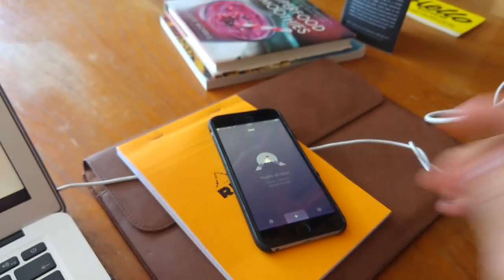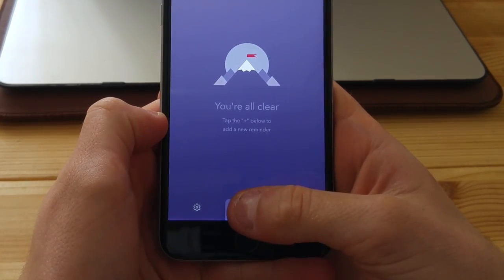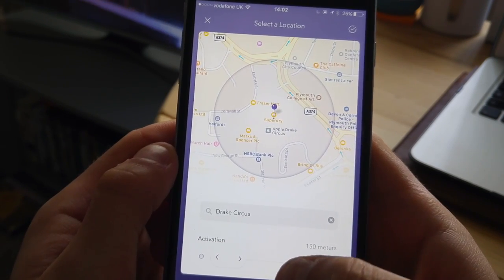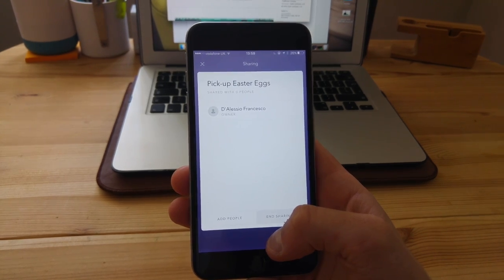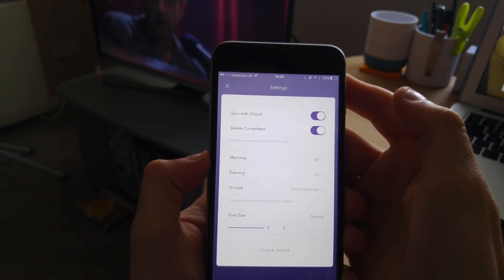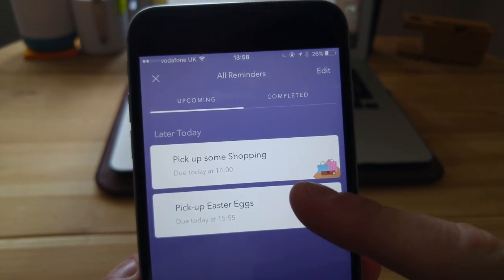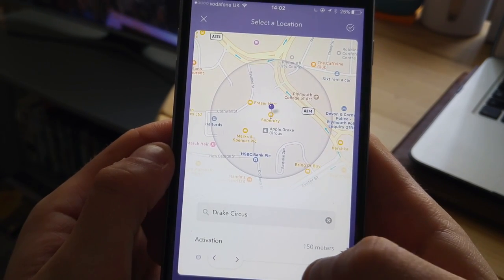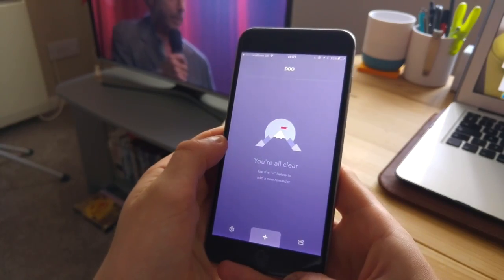Doo 2 | Easy Reminders | Full review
Today's video is a full review of Doo 2.0

Doo is an app I've been keeping an eye on for a while. Doo is simple to its design and function. Doo focuses around Reminders.

Reminders are becoming increasingly used, whether it's the native iOS application for Apple phones or on your devices as alarms. Doo aims to bridge the gap with a smart, functional way to add reminders, both location-based and regular old-fashioned reminders.

Doo is clean, simple and easy to use, with not too much function, so you aren't going to be running a GTD style experience on this app!

 // DOWNLOAD Doo 2

// MUSIC

// ABOUT ME